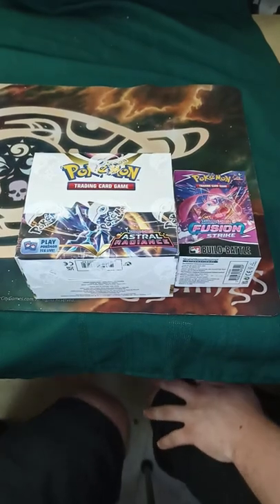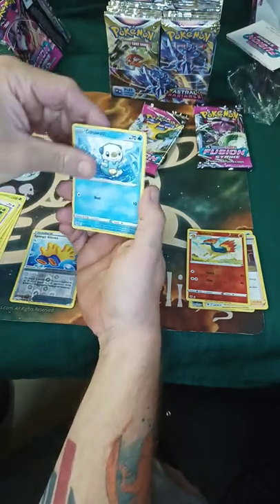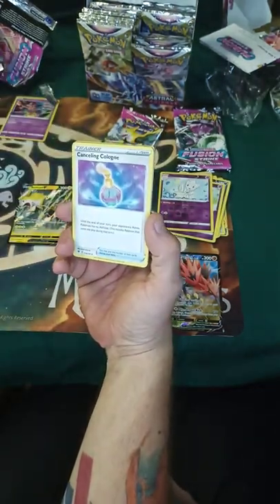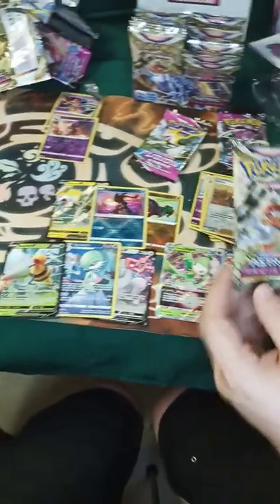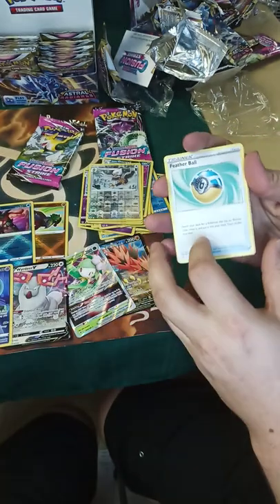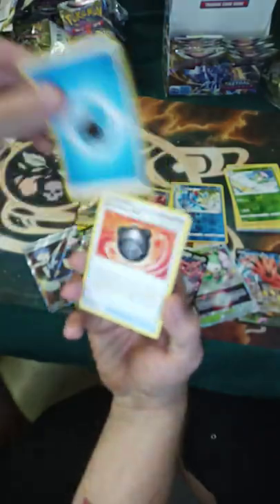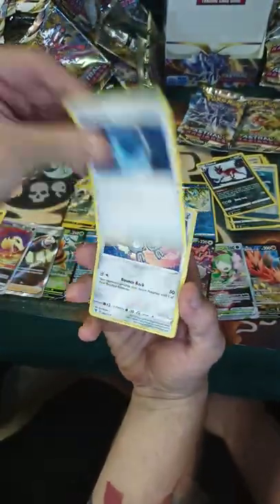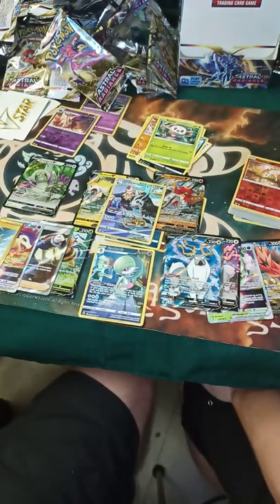PKMN Astral & Fusion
Pokemon Astral Radiance Booster Box opening with a Fusion Strike Build and Battle.